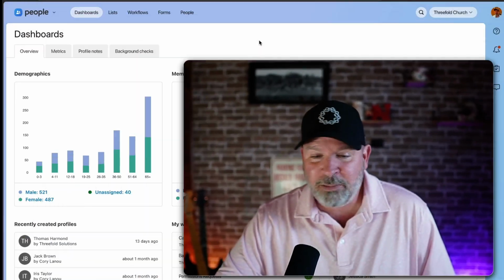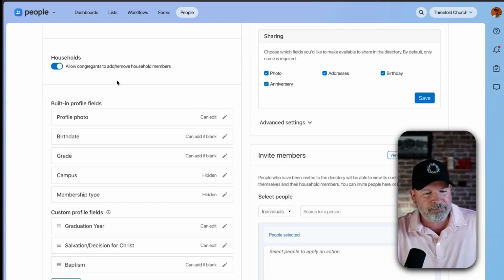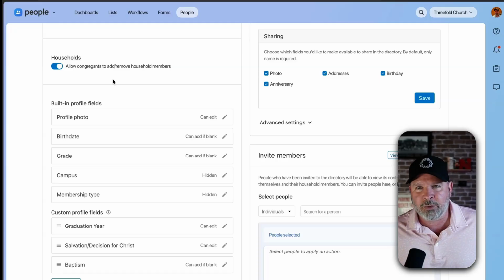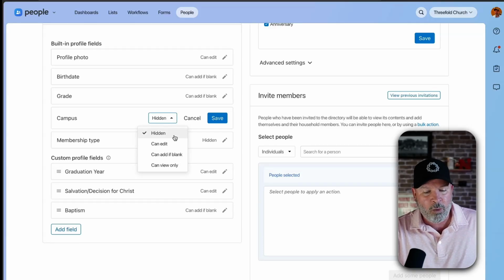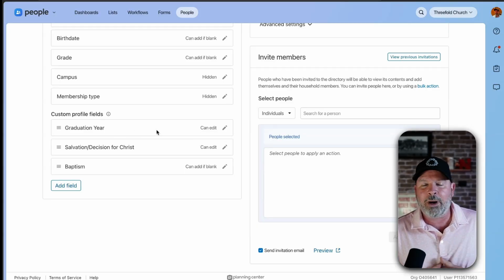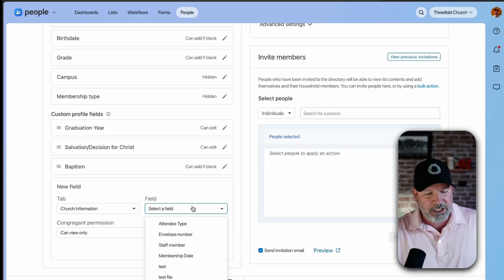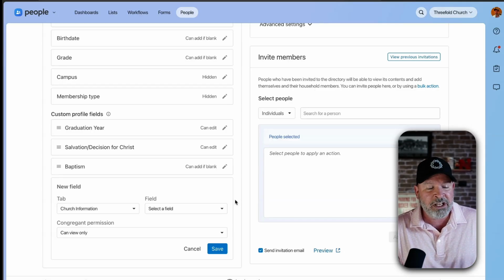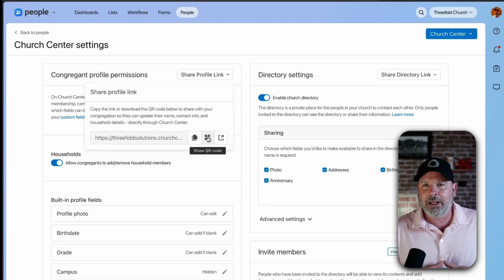New Update: Accessing Profile Custom Fields in Church Center!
In this video, I want to introduce a new feature in the People app that allows your congregation to update their profile information in Church Center, including custom fields! No longer do you need to rely on forms; this new capability helps keep email addresses, phone numbers, and household details up-to-date directly from the person's profile in Church Center. I'll walk you through the steps to enable these new options, set permissions, and even share update links via QR codes.

00:00 Introduction and Overview
00:05 New Profile Update Features
01:13 Encouraging Congregation Participation
01:58 Navigating the People Menu
02:30 Customizing Congregant Profile Permissions
04:47 Adding and Managing Custom Fields
06:58 Sharing Profile Update Links
07:31 Conclusion and Final Thoughts

It's an invaluable resource for any church staff learning Planning Center